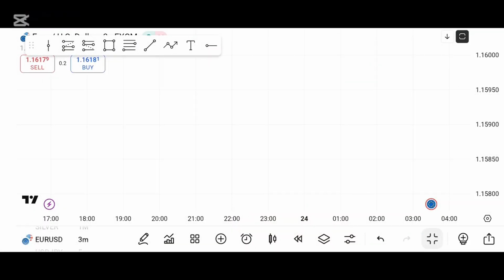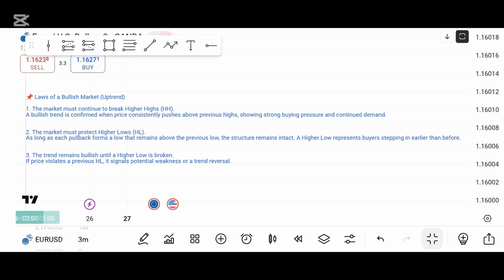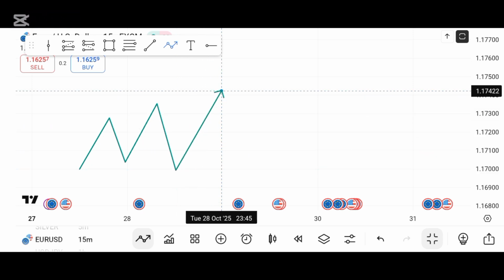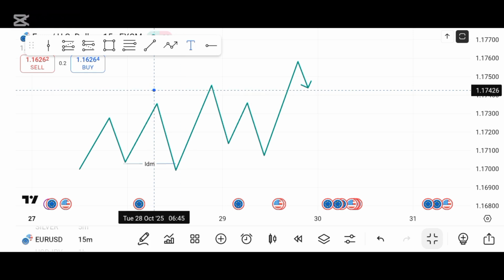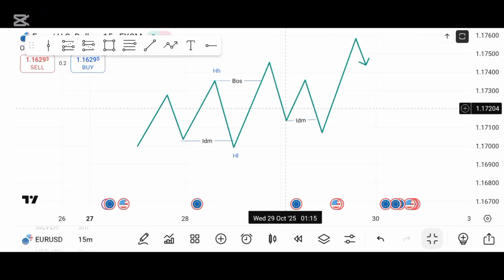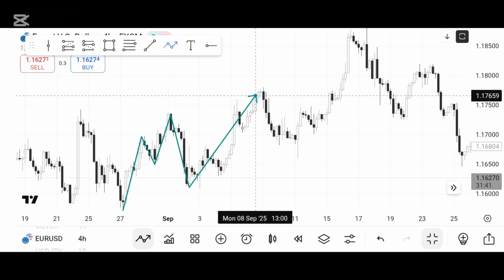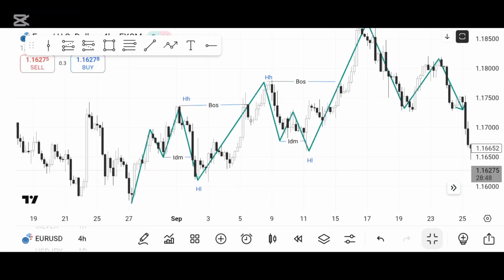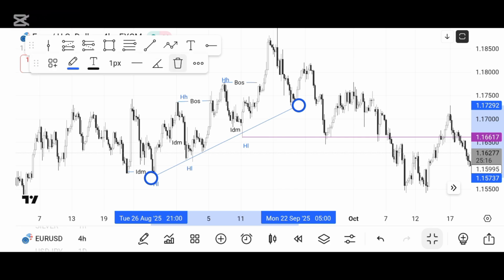99% of traders don't know how to identify a true bullish trend here is why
Unlock the secrets behind a true bullish market! In this video, SIGMUS breaks down the exact structure of an uptrend — how to identify Higher Highs (HH), protect Higher Lows (HL), and spot when the trend is about to reverse. If you want to master market structure and level up your trading, this lesson is for you.

👉 What you’ll learn in this video:

What makes a market truly bullish

The laws of Higher Highs and Higher Lows

How to confirm a strong uptrend

When a bullish structure is broken

How smart traders read price movement with confidence

📌 The Trend Formula:
Higher Highs + Higher Lows = Bullish Market
Break the HL → Trend in danger

SIGMUS — Decode the Market. Step by Step.